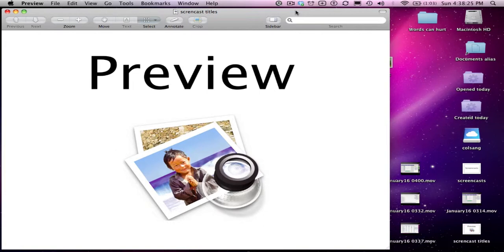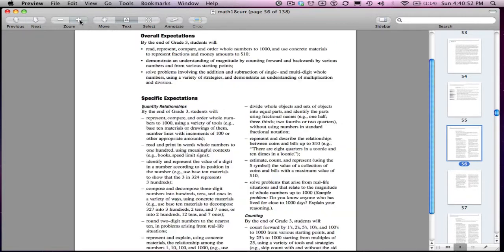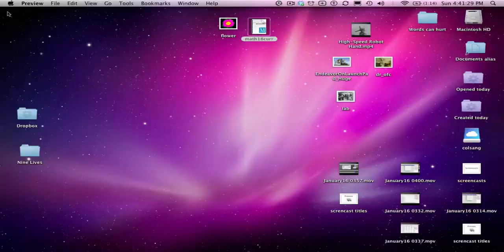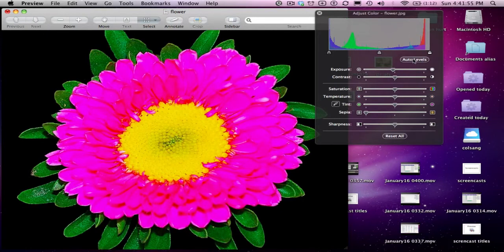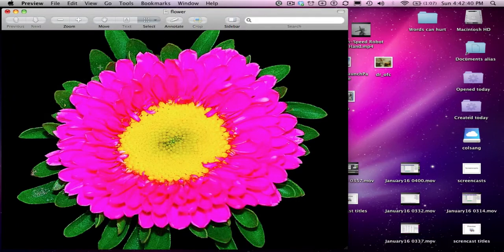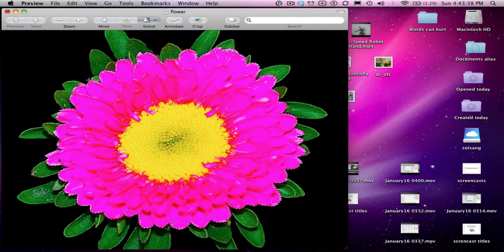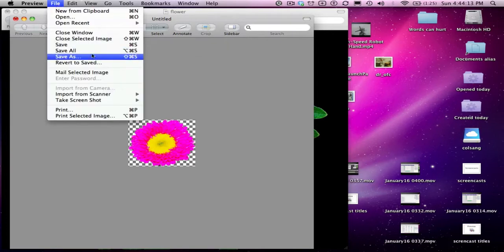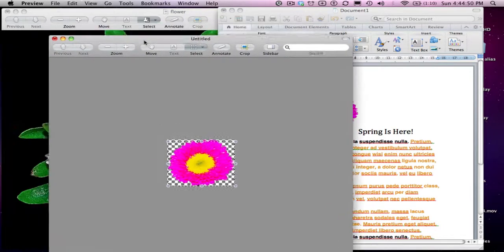Preview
Preview allows you to quickly open PDF's and Image files